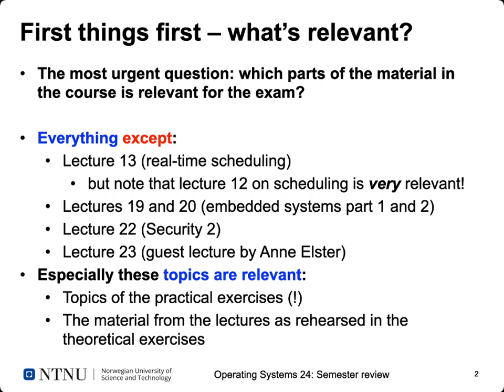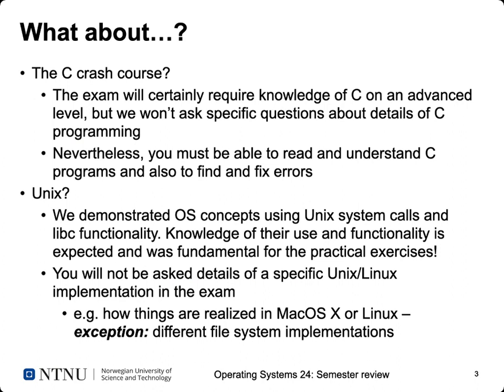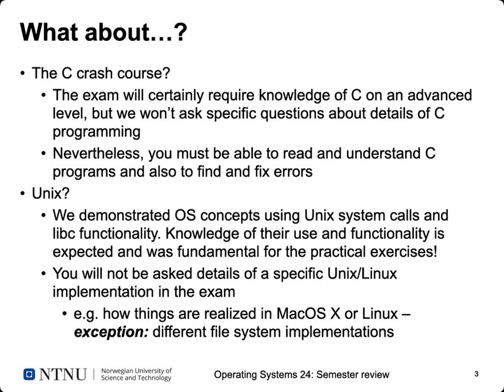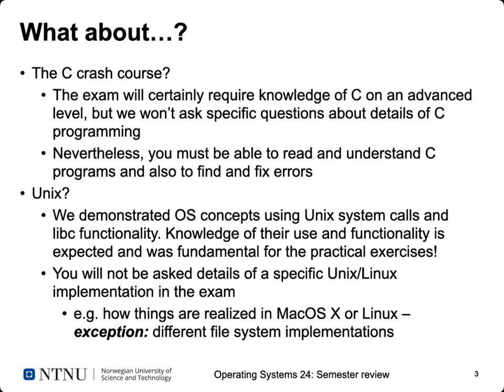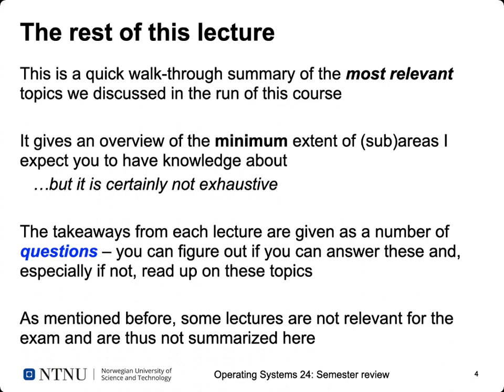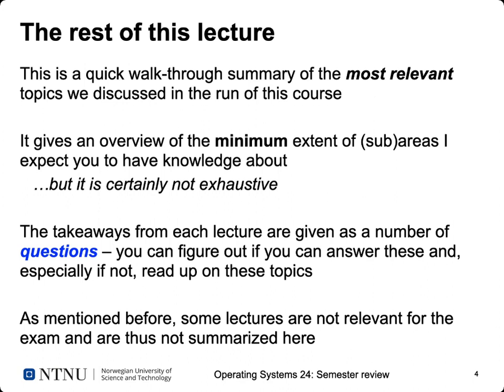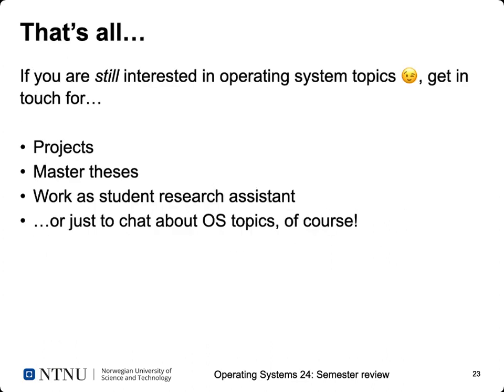Operating systems lecture 24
Semester summary and exam preparation